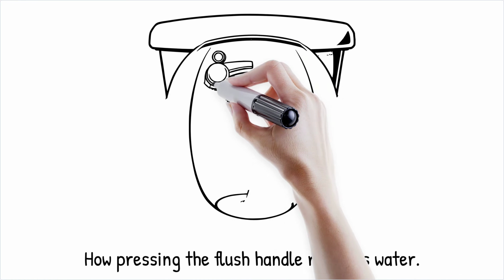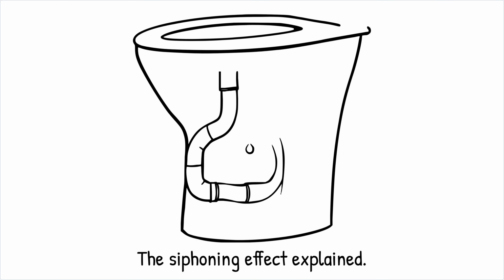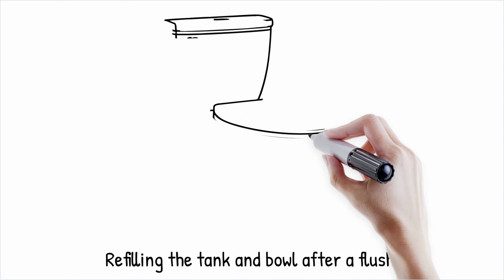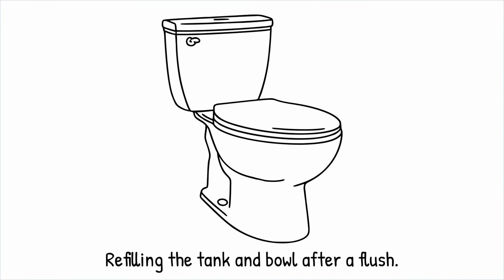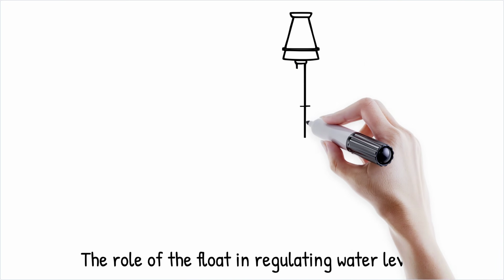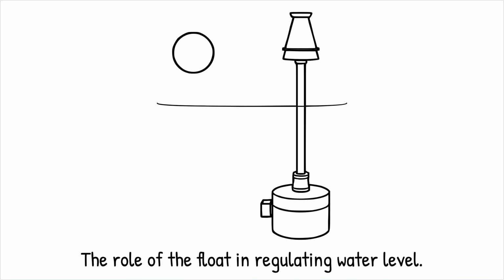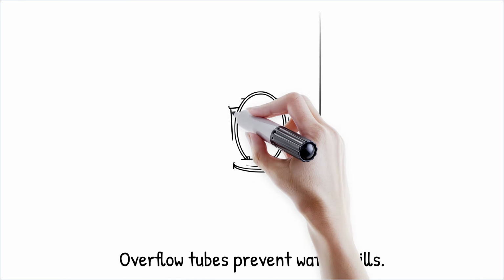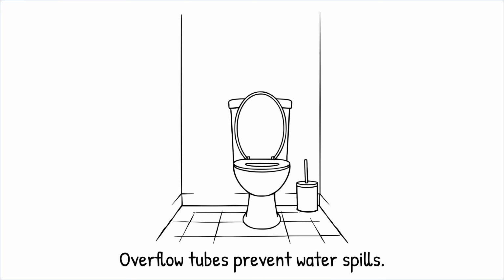How a Toilet Works: The Simple Mechanics Behind Modern Plumbing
Discover the fascinating process behind one of the most essential fixtures in your home: the toilet. This video explains how toilets use gravity, water pressure, and simple mechanical components to flush waste efficiently. Learn about toilets ensure smooth operation in eliminating waste. Perfect for homeowners, DIY enthusiasts, or anyone curious about plumbing and toilets, this article breaks down the inner workings of a toilet in an easy-to-understand way.